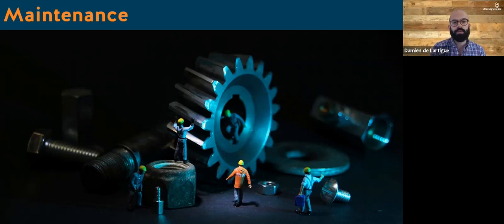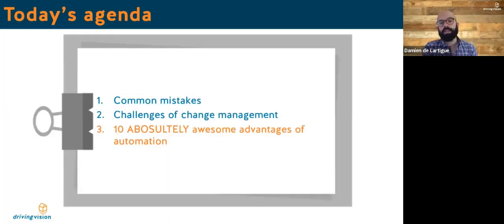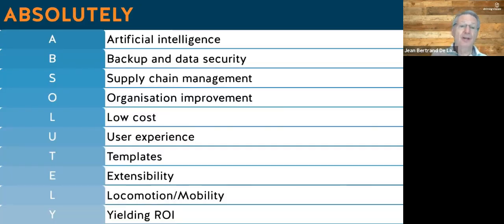Step 3 Automate all the mundane tasks